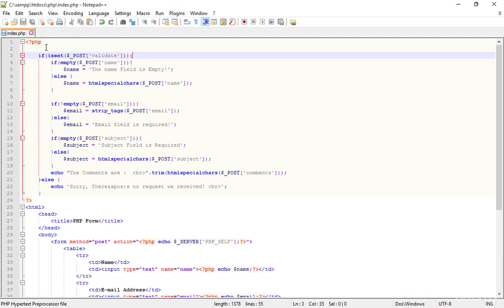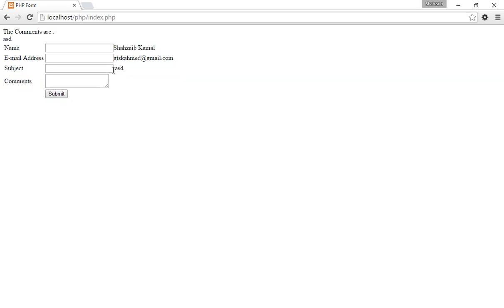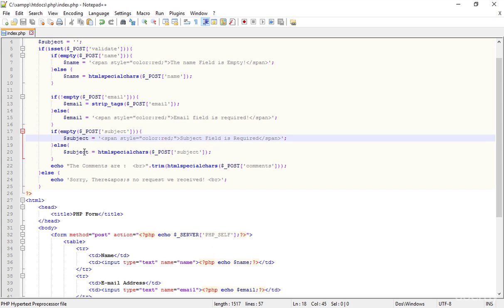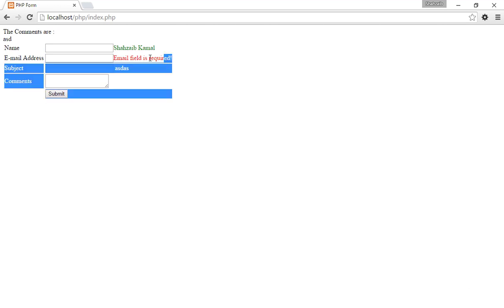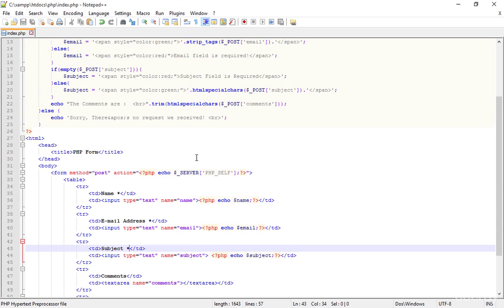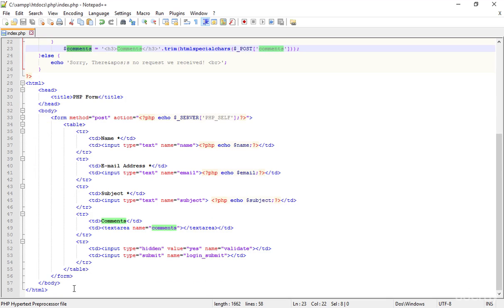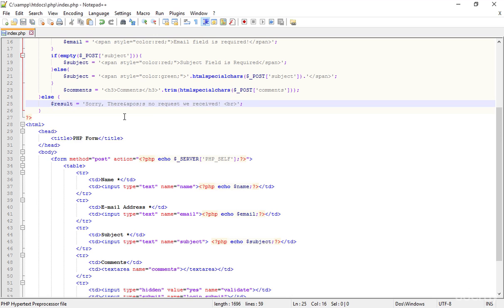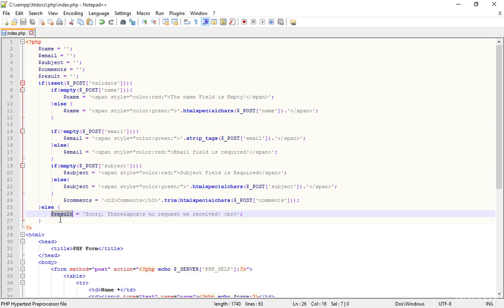008 Validating the Complete Form 2